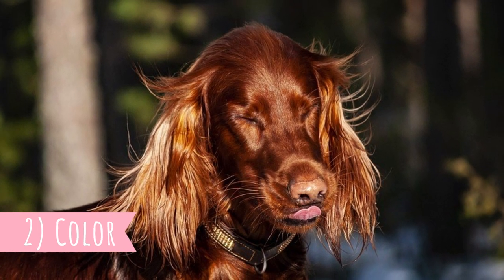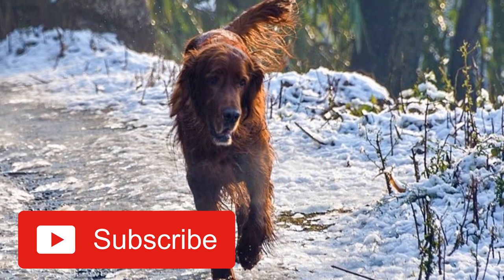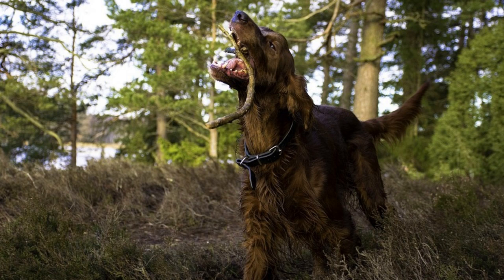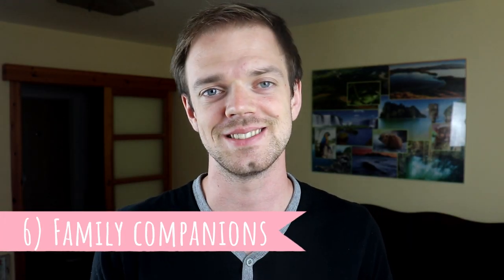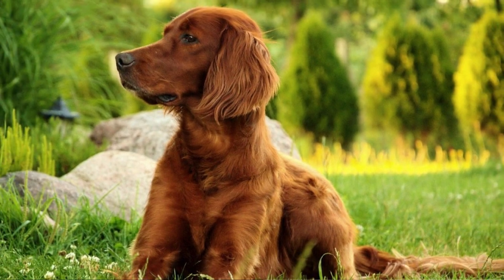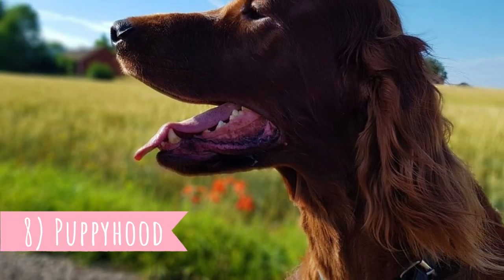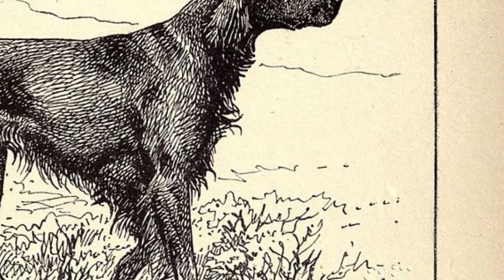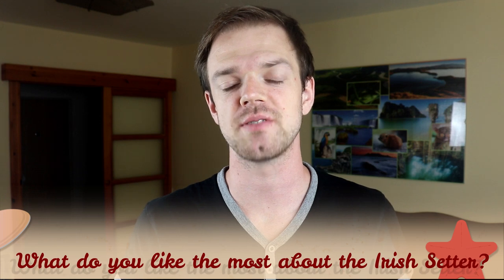Irish Setter - TOP 10 Interesting Facts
Top 10 interesting facts about the Irish Setter, a lively, playful and companionable dog breed.

Short Irish Setter description:
There are two Irish Setter types – the show dog and the field dog and there are some differences between those two. The Irish Setter show dogs tend to be larger and heavier and they have more fancy and thicker coat. The size difference can be pretty big, since the show dogs can reach up to 70 pounds, the typical weight of the field Irish Spaniel is around 45 pounds. The field dog also can have patches of white on their chest and face.

The Irish Setter has a relatively long, flat and reasonably straight coat. It may have a little wave though. On the chest, back of the legs and tail the coat is little bit longer and the ears have a silky fringe. The colors range from lighter red to deep mahagony.

Irish Setter facts VIDEO TIMESTAMPS:
0:19 Origin
0:44 Color
1:08 Coat
1:29 Two types
1:57 High energy
2:25 Family companion
2:58 Training
3:27 Puppyhood
3:47 President dog
4:10 Health

Photo licenses:
0:20 By Timothy A. Gonsalves - Own work, CC BY-SA 4.0,
0:33 By RX-Guru - Own work, CC BY-SA 3.0,
1:02 By Adam Ziaja - CC BY 3.0,
1:14 By Timothy A. Gonsalves - Own work, CC BY-SA 4.0,
1:21 By Ehog.hu - Own work, CC BY-SA 4.0,
1:28 By Zeynel Cebeci - Own work, CC BY-SA 4.0,
1:47 By Francescobrisa - Own work, CC BY-SA 3.0,
3:15 By Luis Miguel Bugallo Sánchez (Lmbuga Commons)(Lmbuga Galipedia)Publicada por/Publish by: Luis Miguel Bugallo Sánchez - Own work, CC BY-SA 3.0,
3:34 By Bjoertvedt - Own work, CC BY-SA 4.0,
4:17 By Henktenklooster - Own work, CC BY-SA 3.0,